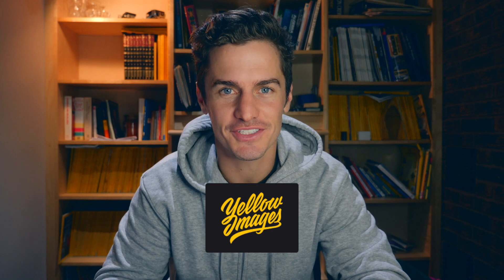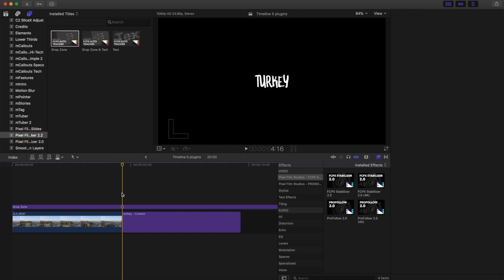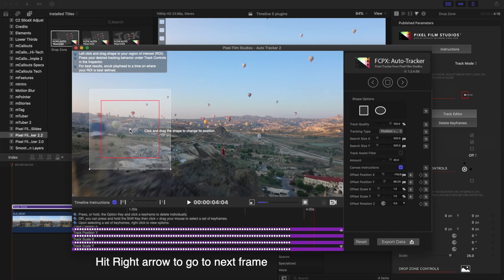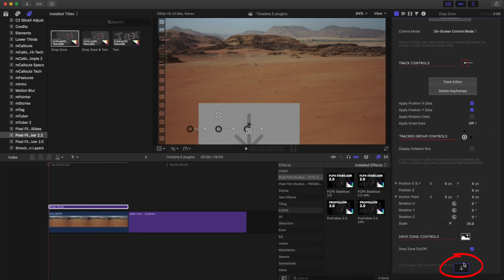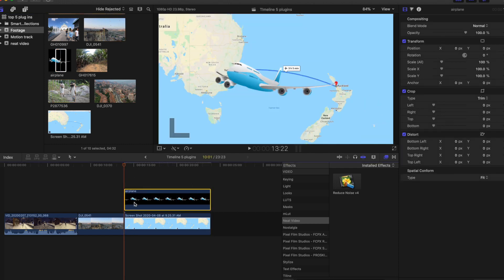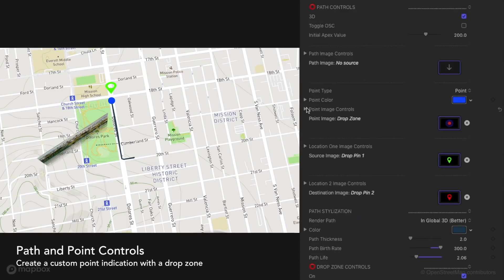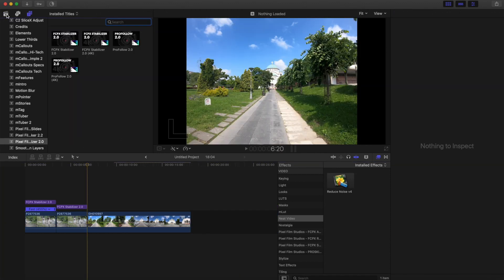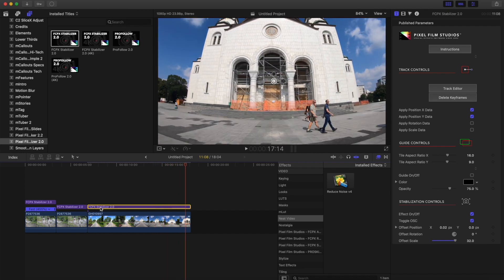Top 5 PLUG-INS for Travel - FCPX Tutorial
Comment which tutorial you'd like to see next!

MY GEAR.
MAIN CAMERA
VLOG/2ND camera
MAIN LENS
WIDE LENS
GOPRO 7
CAMERA BAG
RODE MIC
ND FILTER
GORILLA POD
HARD DRIVE
WIDE PHONE LENS 10%code "MARKHARRISON"
VIDEO EDITING SOFWARE
Save $10 on check out with the code "MARK10"